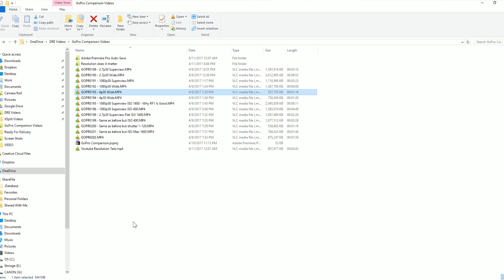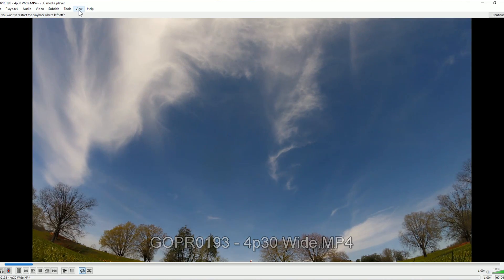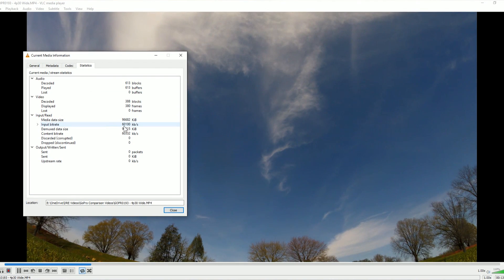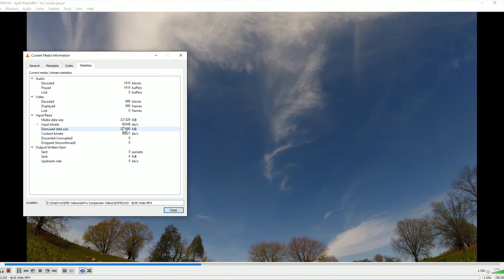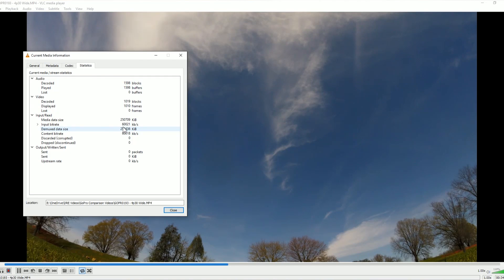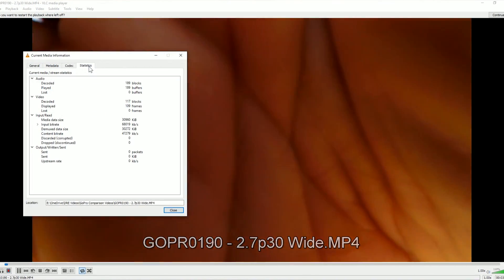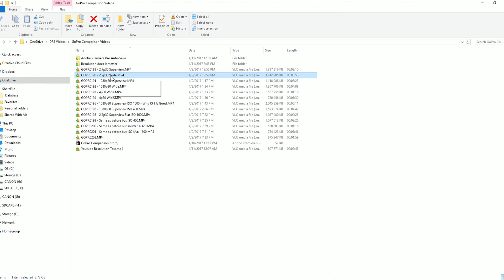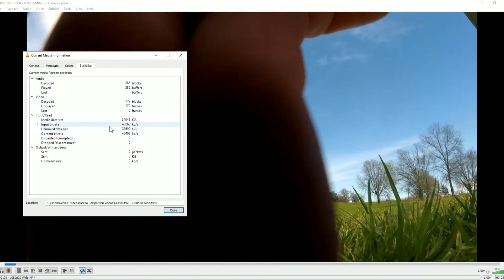Best GoPro Resolution for FPV Drone Racing Freestyle Etc...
What are the best GoPro settings for FPV video? If you fly first-person-view drone racing or freestyle acro, you want to get the best video you can. There is lots of advice out there about what GoPro settings to use. But who's right?

In this video, I'll decide what is the best resolution for FPV video, and I'll show you why it is NOT the highest resolution (4k).

If you buy a GoPro from Amazon (US only, sorry international folks) you can get insurance